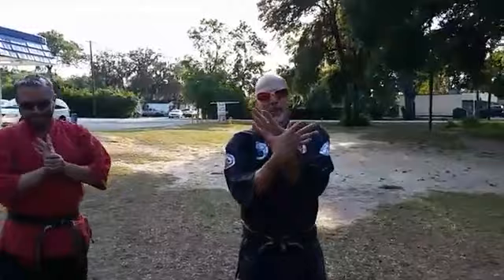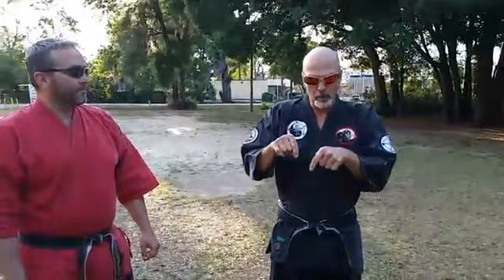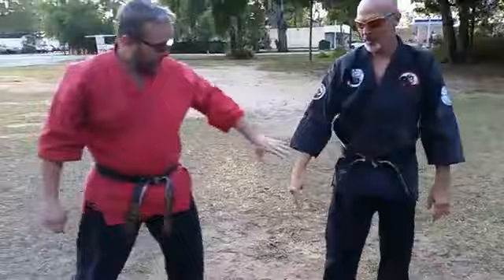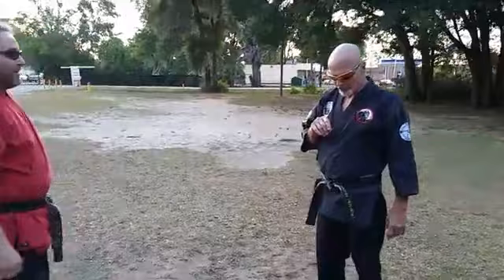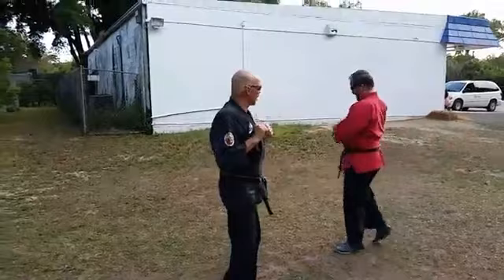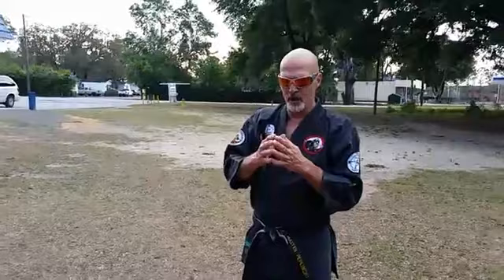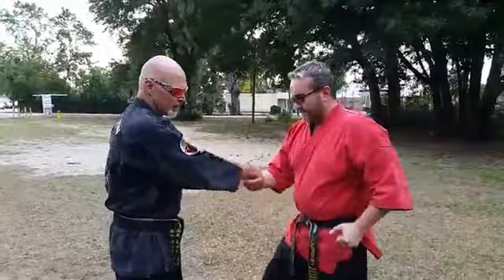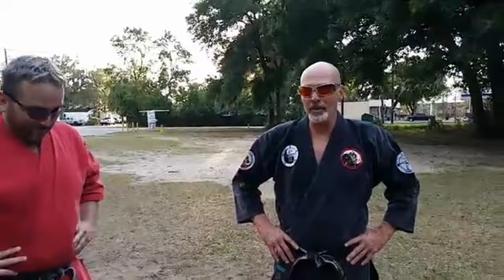Practical Hapkido class side wrist - cross wrist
We review some side wrist techniques from a previous class and go into cross wrist techniques